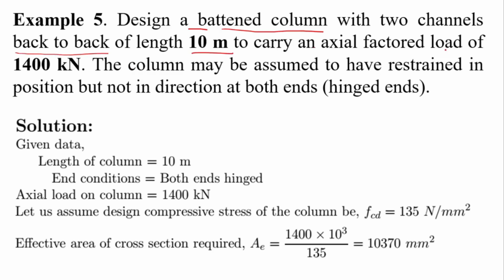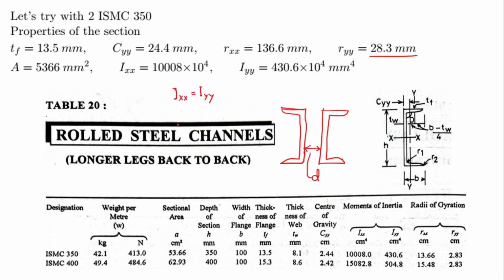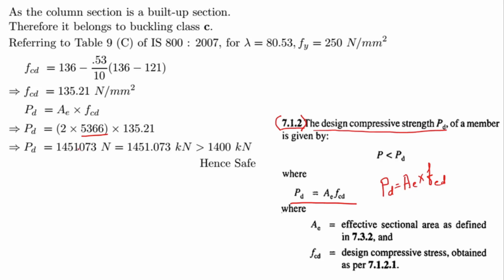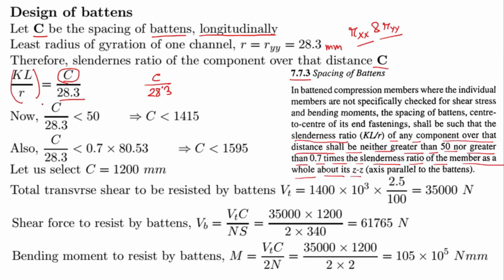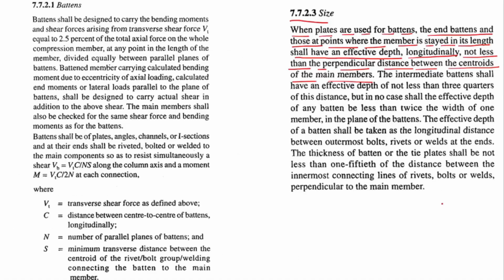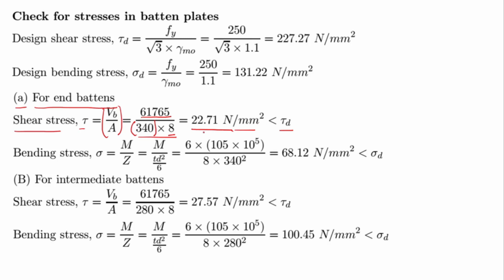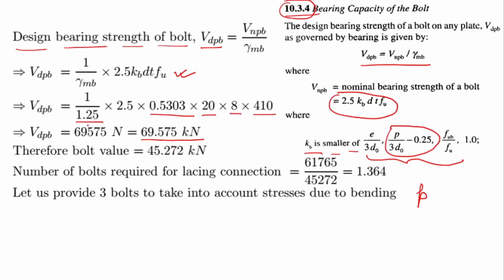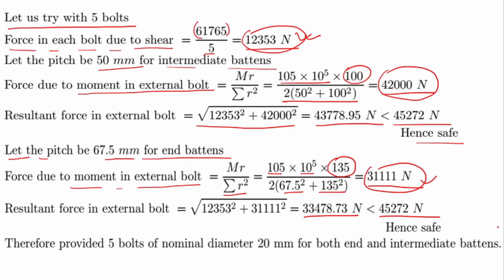|| Design of Battened Column || Design of Steel Structures ||